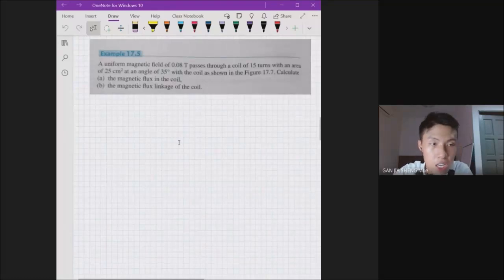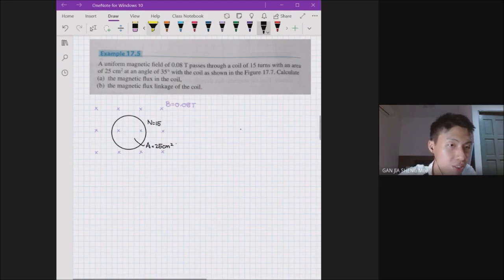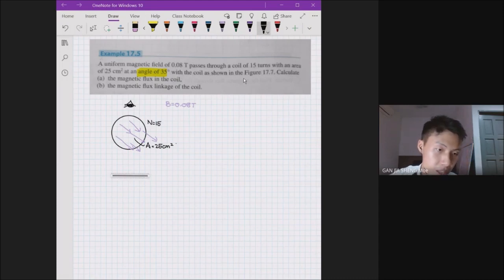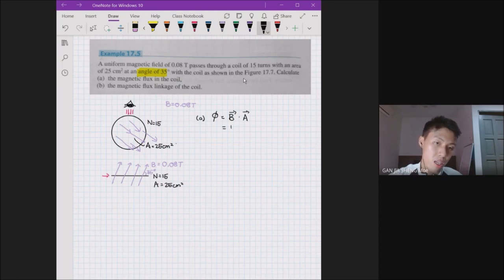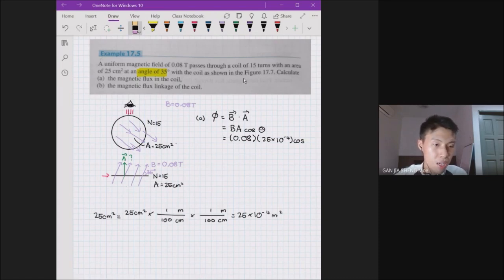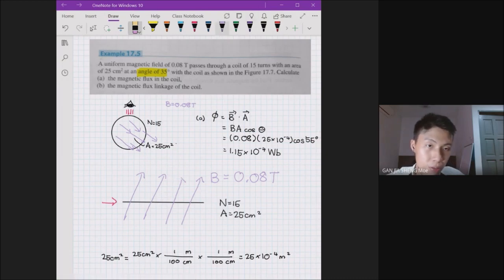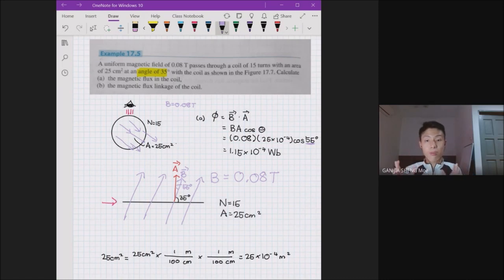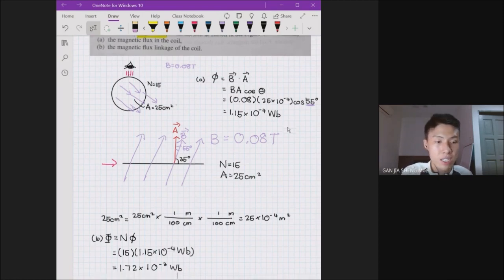Magnetic flux and magnetic flux linkage (Example 1) [Chapter 5: Electromagnetic Induction]